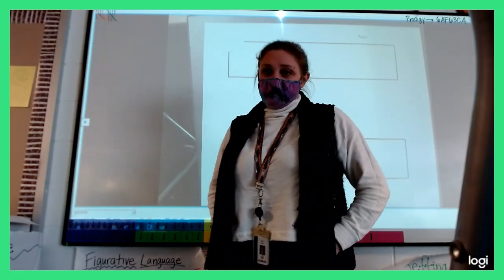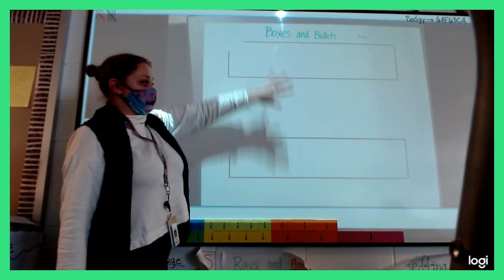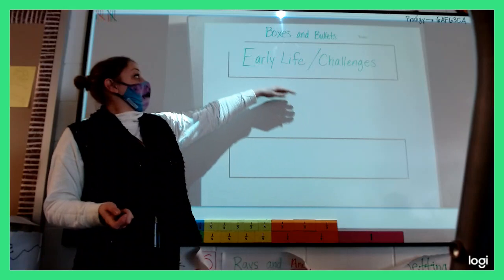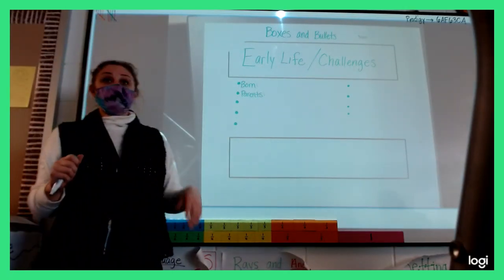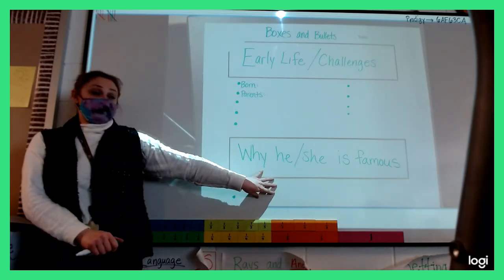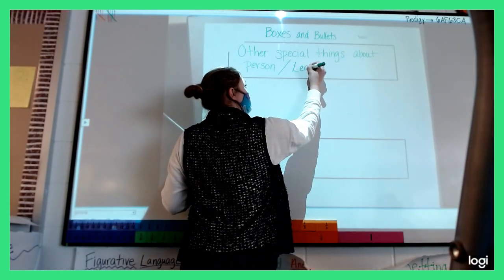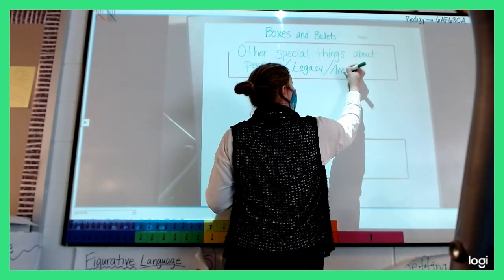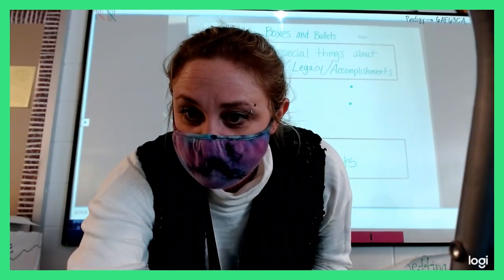Research: Gathering Information (Boxes and Bullets)